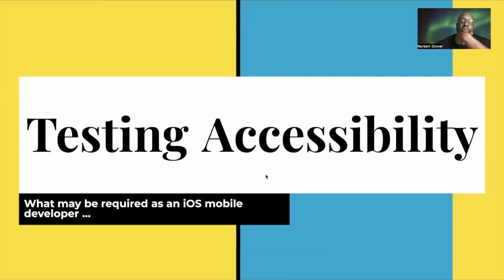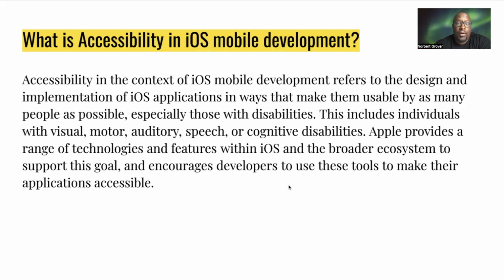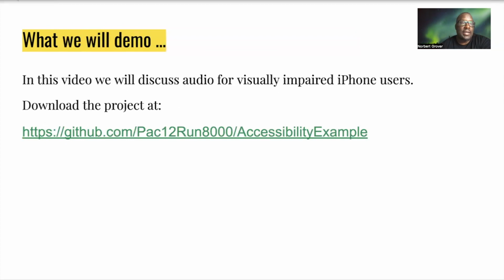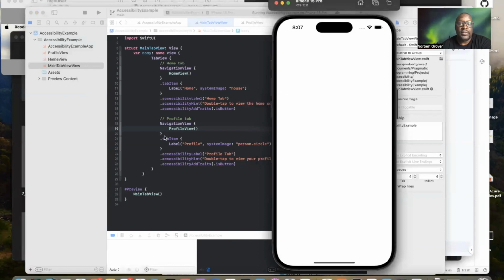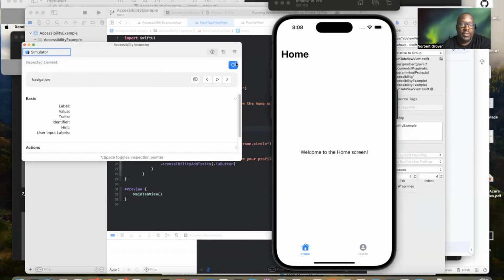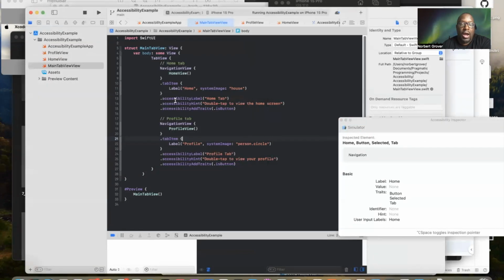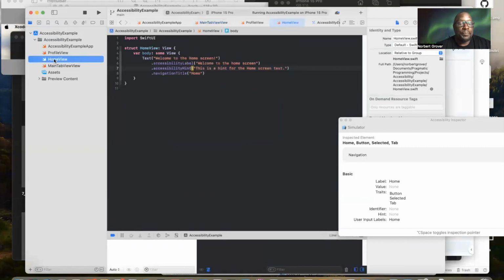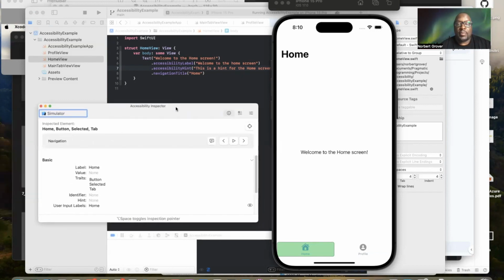Unlock the Secrets of Inclusive Design: Mastering Accessibility in Xcode NOW!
🚀 Dive into the world of accessible app design with our eye-opening guide! Discover how 'Accessibility' isn't just a buzzword—it's the key to unlocking your app's potential for EVERY user. 🌟 We're peeling back the layers of Xcode's Accessibility Inspector and showing you how to ensure your app is usable by all, including those with disabilities. 🛠️

✅ Why accessibility matters more than ever in 2021
✅ Step-by-step walkthrough using Xcode's Accessibility Inspector
✅ Real-world examples from our very own project
✅ Expert tips & tricks to pass every accessibility test with flying colors!

👇 Don’t miss out on creating apps that change lives!